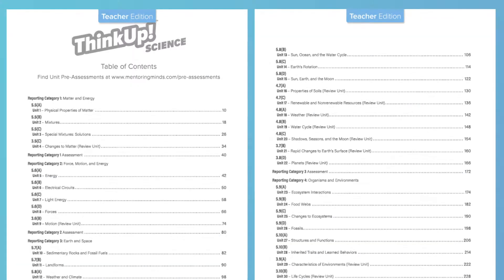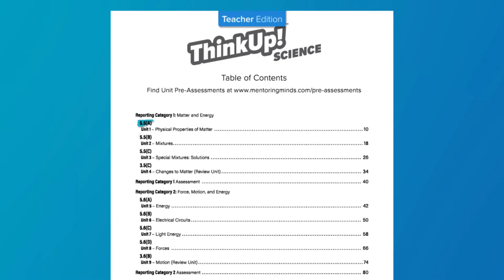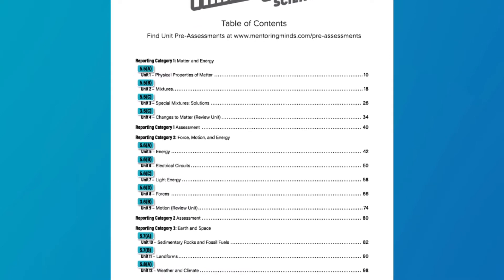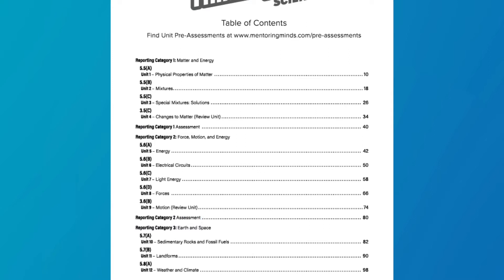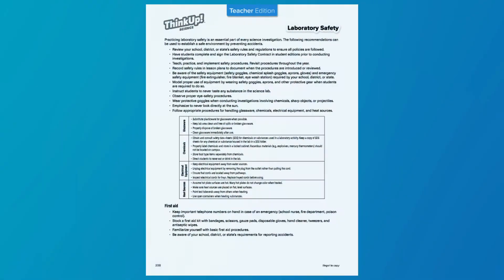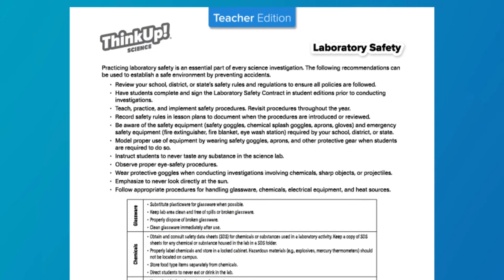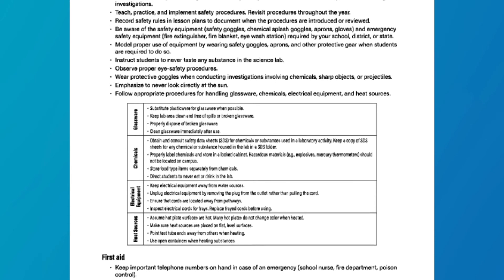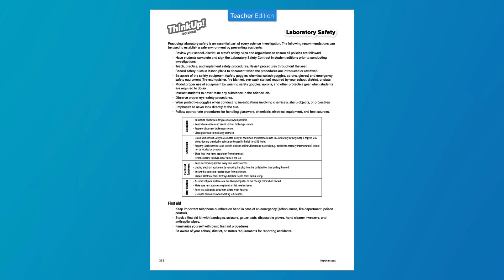ThinkUp! Science | Texas | Teacher Resources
0:21 Table of Contents
1:29 Teacher Resources
Learn how to use ThinkUp! Science in your Texas classroom. ThinkUp! Science helps you teach your students critical thinking skills and guide them towards mastery in Science in Grades 1–8. ThinkUp! Science addresses 100% of the Texas Essential Knowledge and Skills (TEKS).